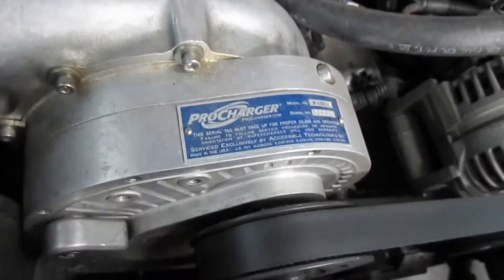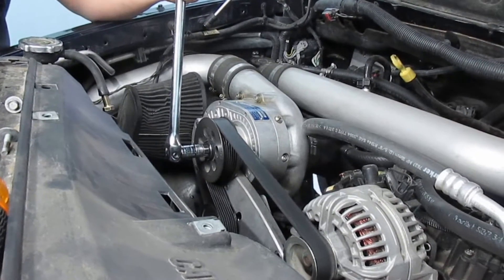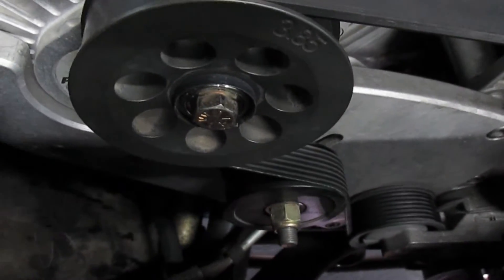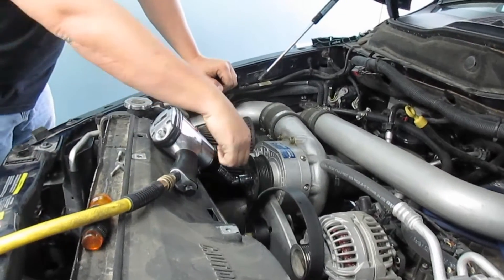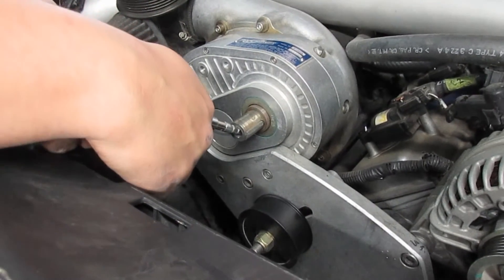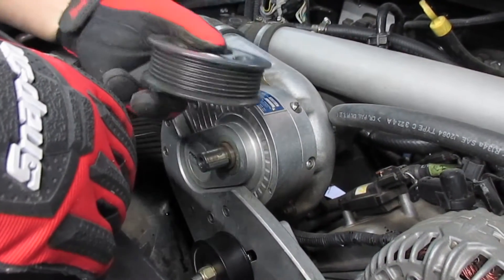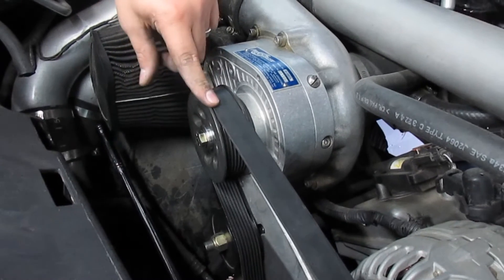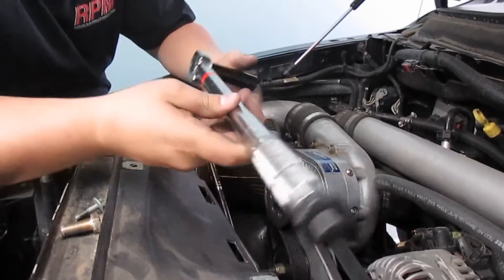Dodge Ram 2500 Pro-Charger Super Charger Upgrade!!!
In this Video I show you how to swap out you super charger pulley to make more power in your Dodge Ram.